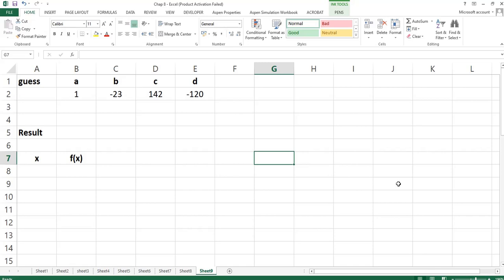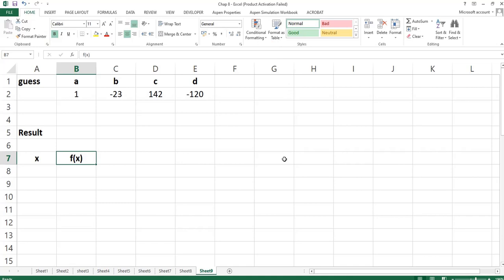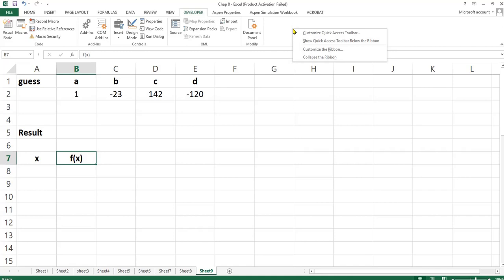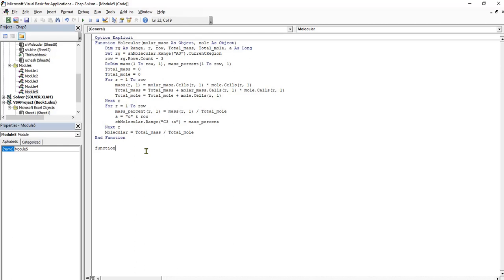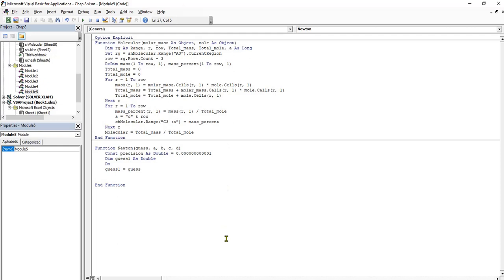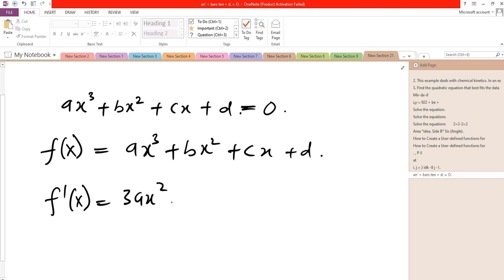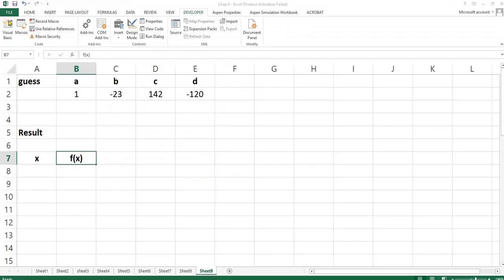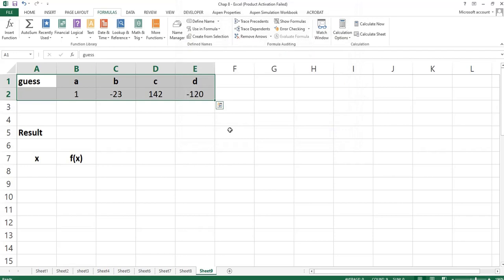How to write a function to use the newton Raphson method to find the real roots of the cubic equatn.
how to write the function to use the Newton-Raphson method to find the Real roots of cubic equation, one at a time in Excel VBA

what to learn:
1. how to const statement in Excel VBA.
2. How to use the Do-while-condition-loop statement in excel VBA.
3. How to code Newton - Raphson method in Excel VBA.
4. How to plot the graph of the equation and use the graph to make your guess of the real roots.
5. How to use editing-fill-series to fill cells in sequence form.